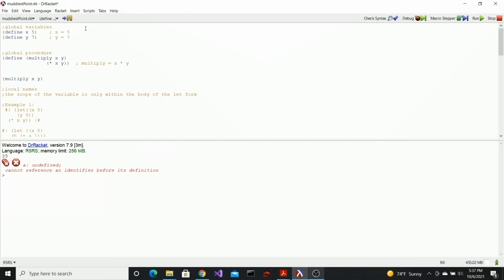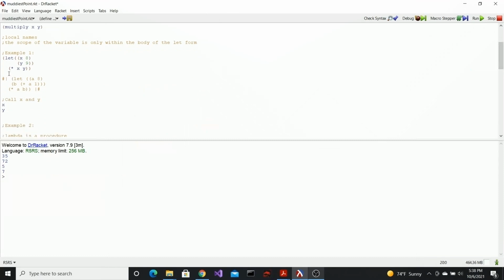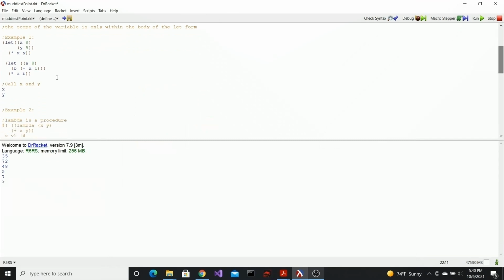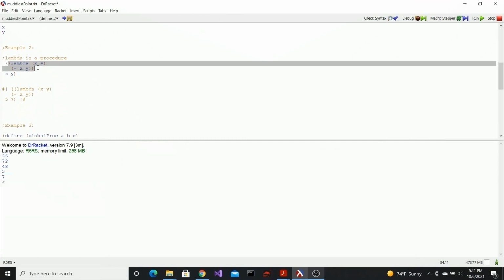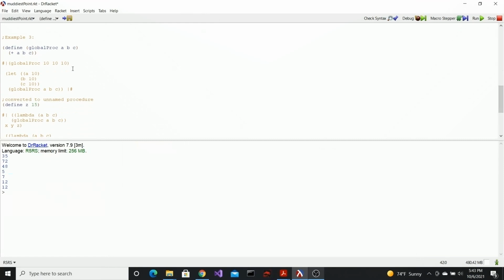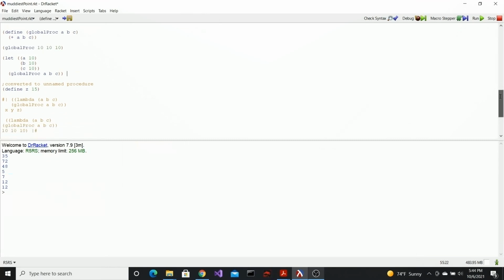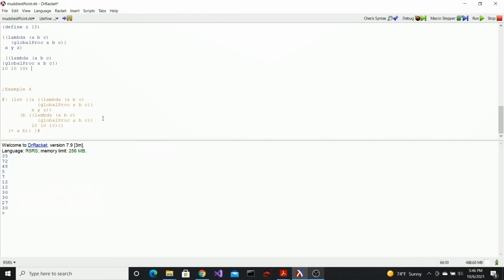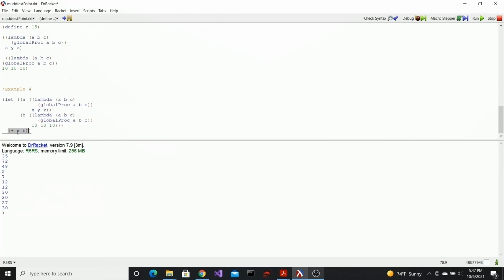Scheme Let Form and Unnamed Procedures Basics